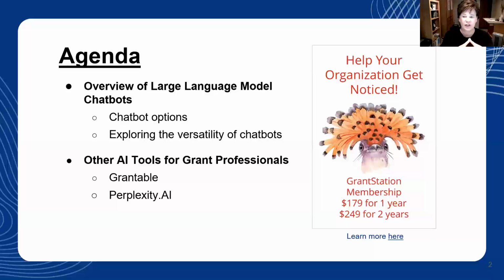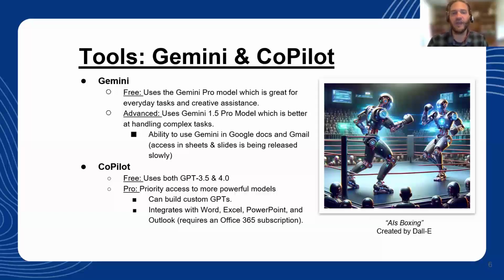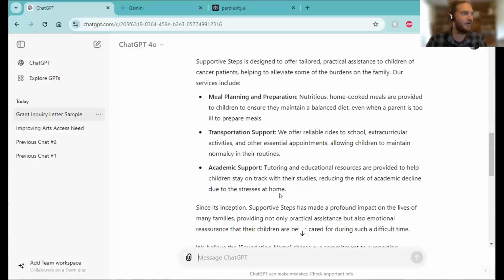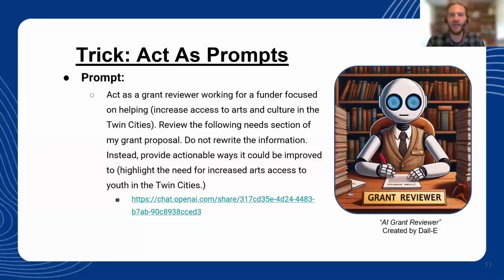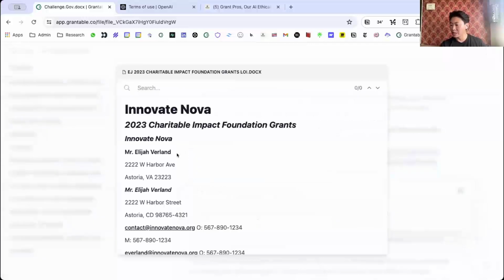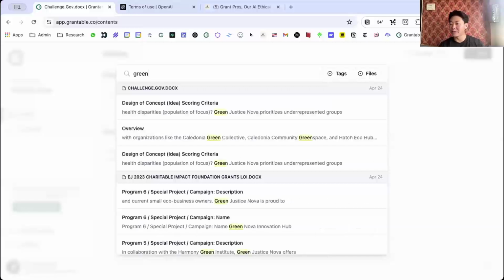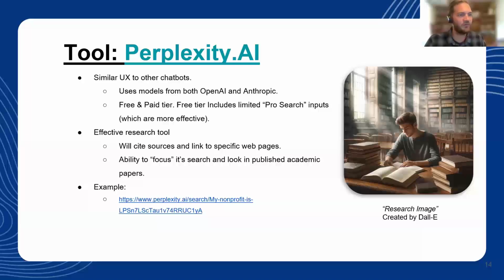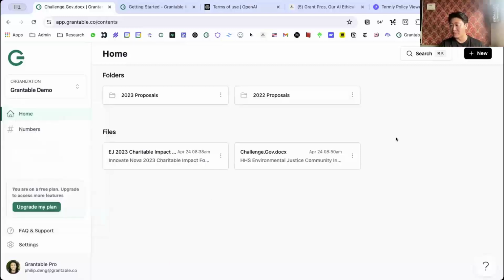AI for Grantseekers: Tools, Tips, and Tricks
AI isn't just a trend—it can revolutionize your grantwriting work, saving you valuable time and streamlining your processes.

But navigating the abundance of AI tools and their applications can be overwhelming, especially if you’re already busy doing the work needed to raise the money essential to improving your community.

Alice Ruhnke and David Gates of GrantStation, along with Philip Deng of Grantable, will demystify the world of AI tools and share practical tips and tricks you can implement immediately.
You’ll:
- discover the advantages and disadvantages of the most popular AI tools and uncover hidden gems you might have missed;
- learn how to leverage AI to enhance your own AI skills; and,
- explore specialized grantwriting AI tools like Grantable and understand how they can transform your proposals.

Whether you are a beginner curious about AI or have already experimented with various tools, this webinar will provide valuable insights and strategies to take your grant work to the next level.